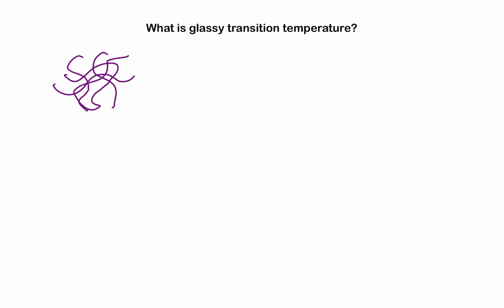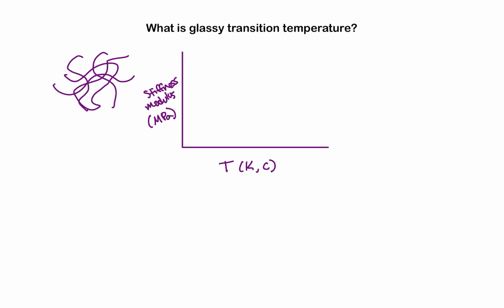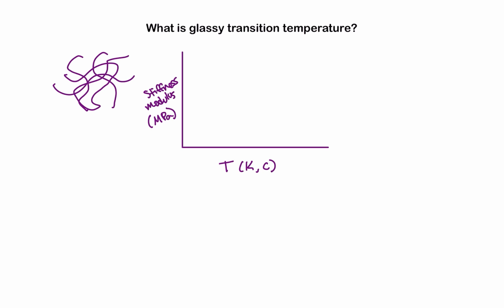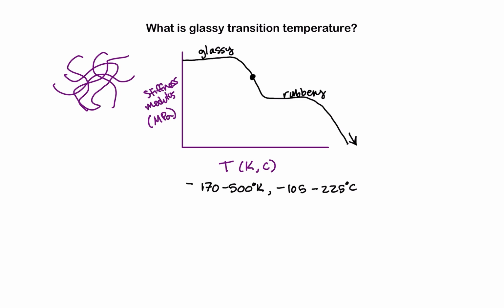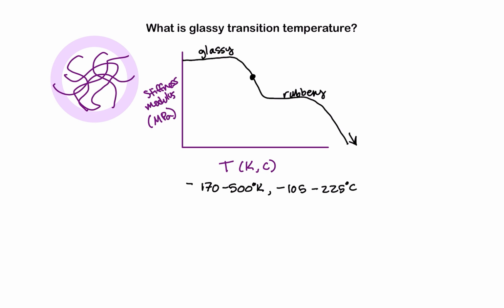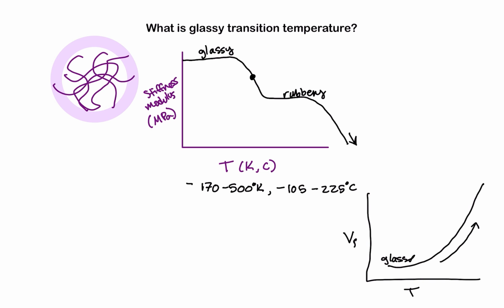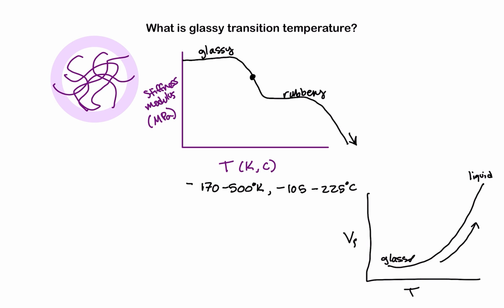What is the Glassy Transition Temperature (Tg)?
In this video we explore what the glassy transition temperature of a polymer is, what it means, and how it looks on common plots.